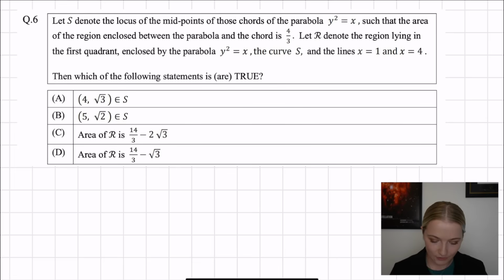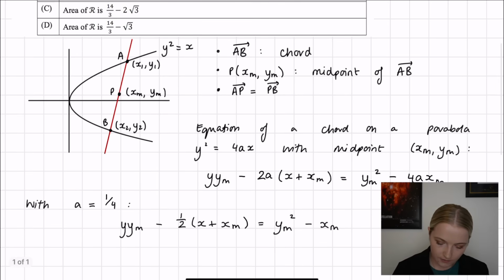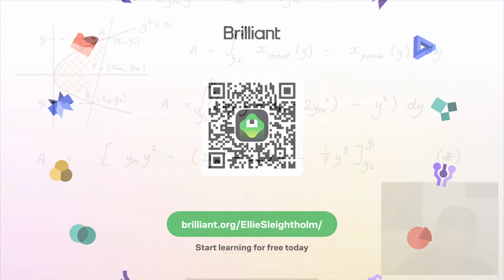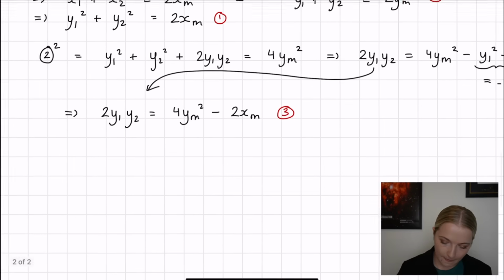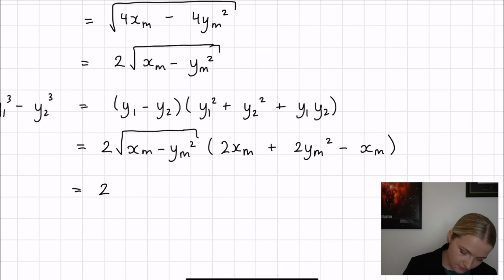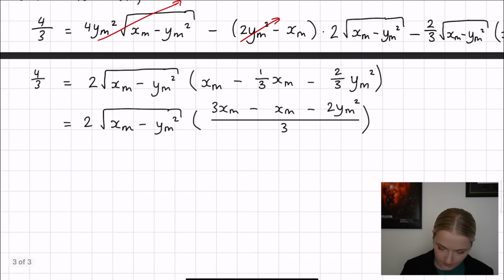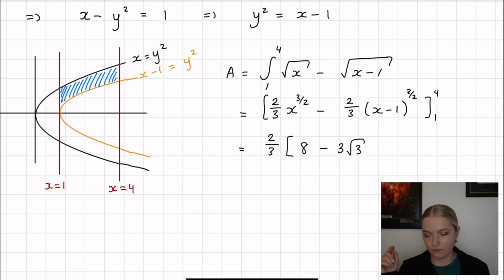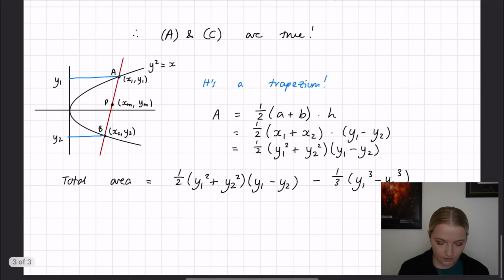Solving One of the Hardest Mathematics Problems in India this Year (2025)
By popular demand, I'm back solving mathematics exam problems!! I've been asked by so many of you to solve some more problems from this years JEE Advanced, and many of you asked about this specific problem.

For those of you that are new here, hi there 🌞 my name is Ellie and I'm a Part III Mathematics Graduate from the University of Cambridge!